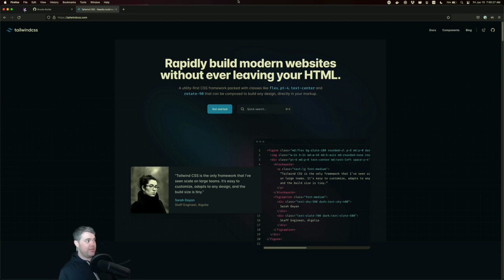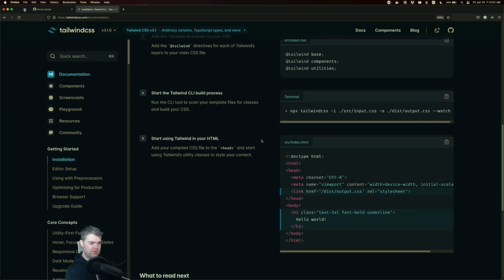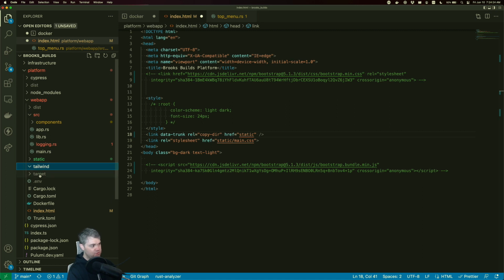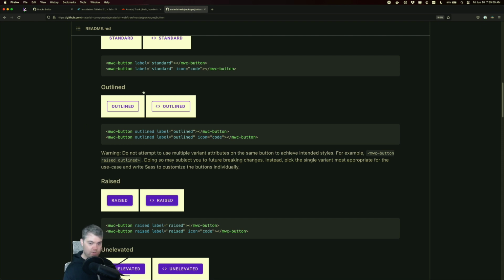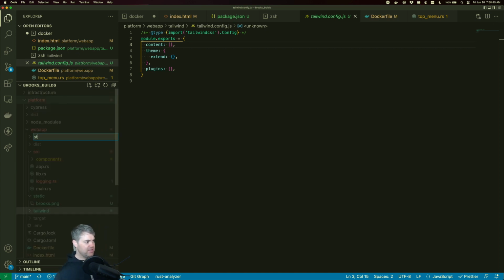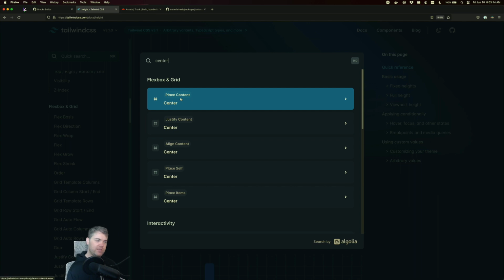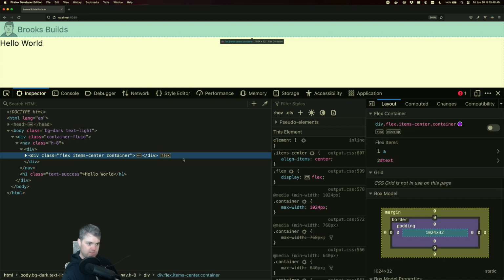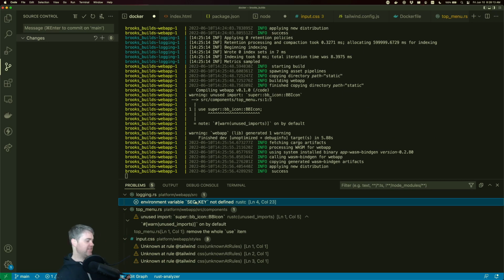Stream archive: Tailwind + Yew.rs (2022--6-10)